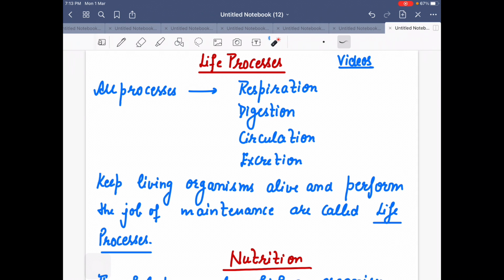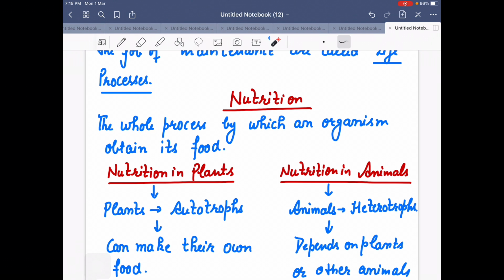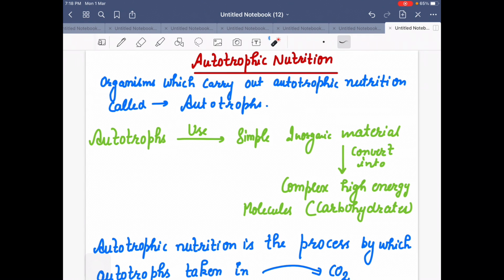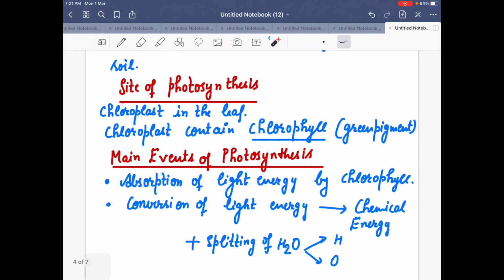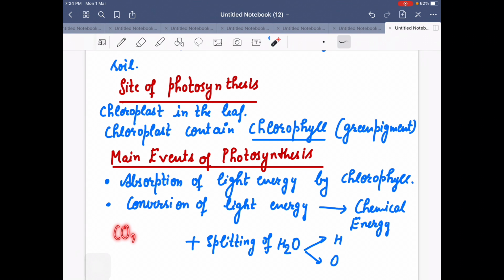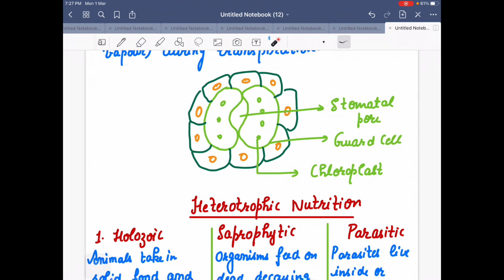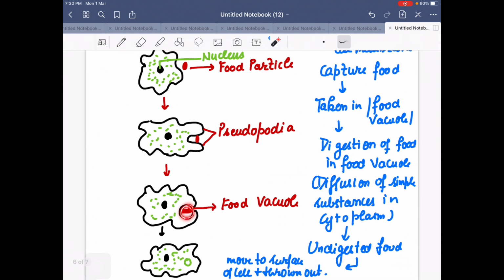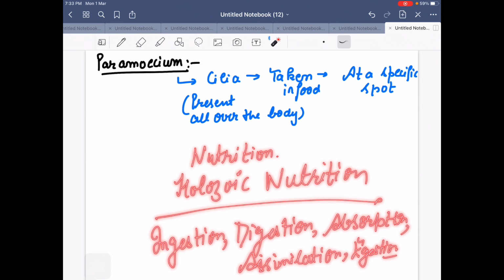CLASS 10 BIOLOGY REVISION || FRESH START|| LIFE PROCESSES || QUICK POINTS || FLOW DIAGRAMS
Hello my lovely students.
I am starting with revision work and will upload one video on daily basis so that we can complete our chapters.
If you want to go through detailed version of this chapter or your any topic is left then I am giving you link of my videos from life processes.
So enjoyyy and WISH YOU ALL HAPPY LEARNING ITH ME.

Complete life process chapter with details of all topics from NCERT.